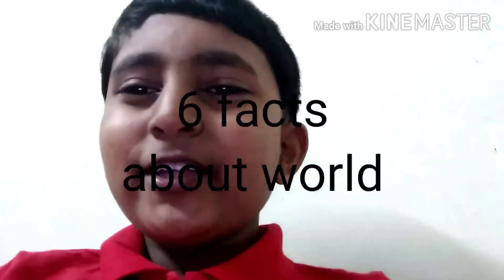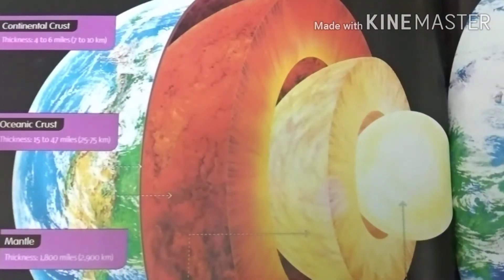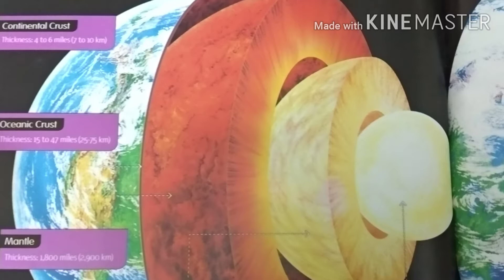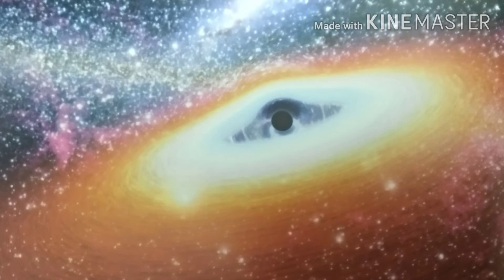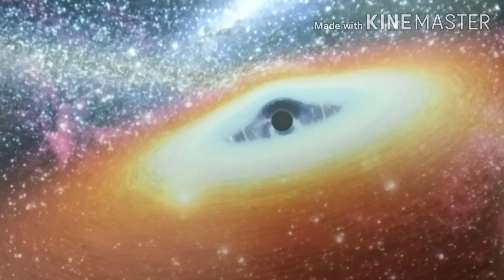Amazing Facts!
Hello friends in today's video I'll be telling you some amazing Facts!